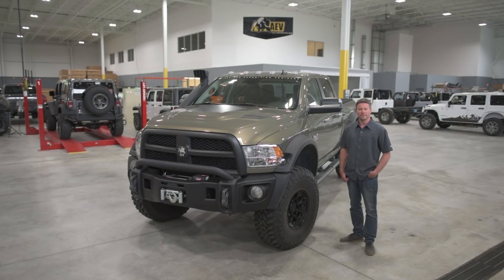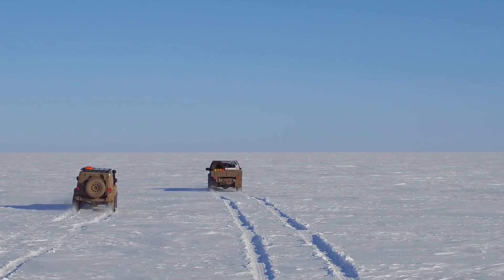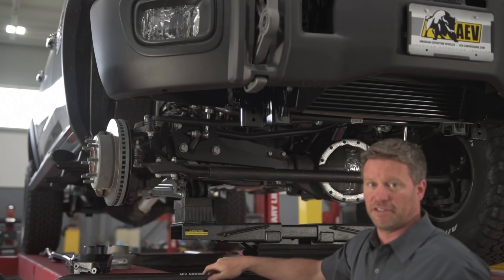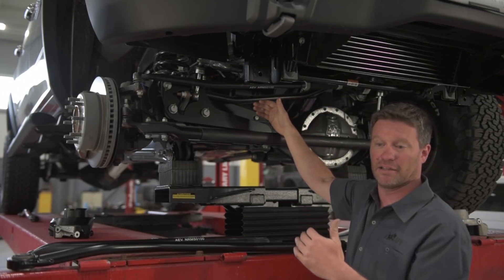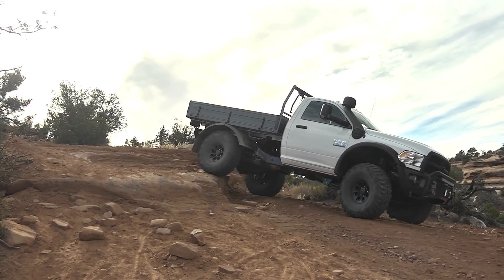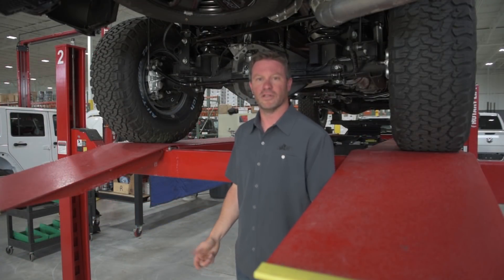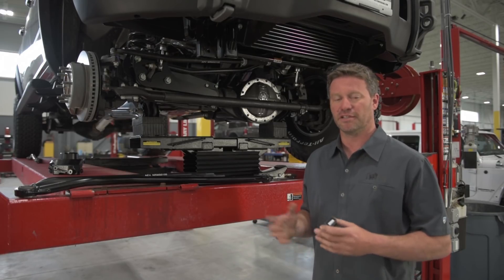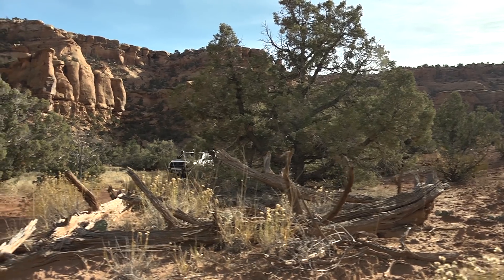Ram HD DualSport SC Suspension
There is certainly no shortage of niche truck suspensions in the aftermarket these days, each one designed for a certain type of customer. There are suspensions that can make your truck look like the ultimate desert racer. There are show truck suspensions that provide massive amounts of lift and eye-catching components. There are even truck suspensions that are designed purely for rock crawling. However, what about a well-engineered, properly tuned suspension system that is designed for the people who rely on their truck every day in the real world? What about all the people who want to install larger tires on their truck without sacrificing payload, ride quality or handling?

This was the inspiration behind the AEV 3” DualSport Suspension System for the 2014+ Ram 2500/3500. We wanted to design the ultimate “real world” suspension system –one that allows greater performance off-road, while also improving driver comfort and vehicle handling characteristics on the road and maintaining the factory load carrying capacity. Dave Harriton goes into detail on why we created this suspension system and the benefits of using it.